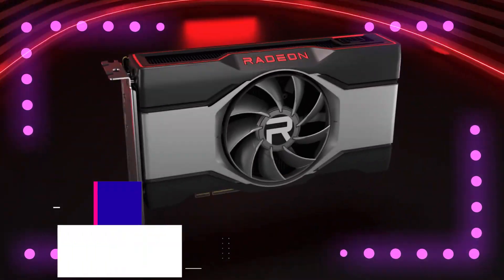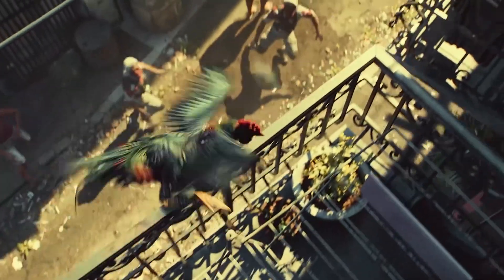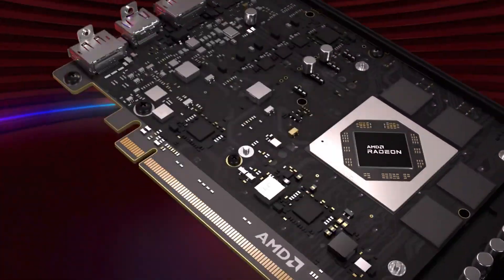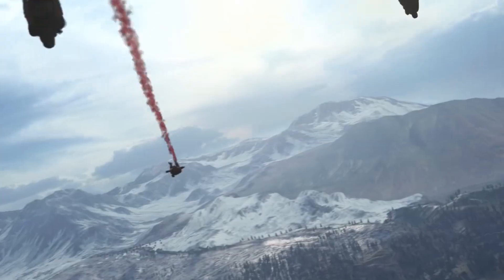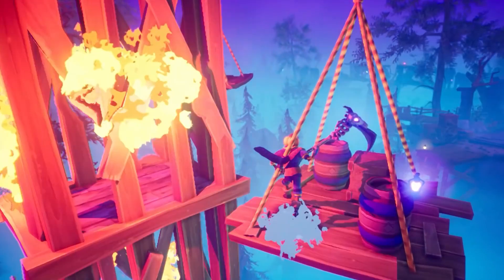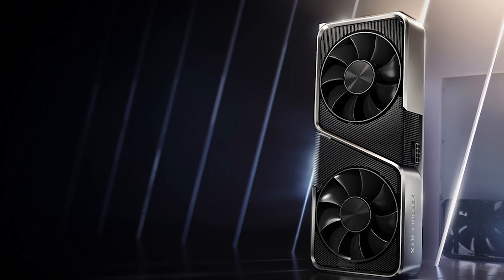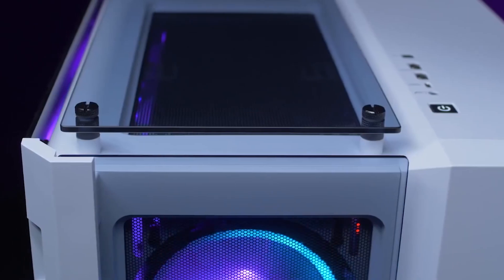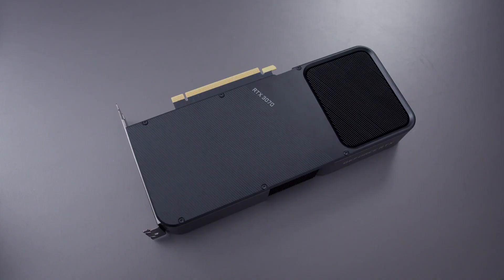BEST GPUs to buy in August 2022 (1080p, 1440p, and 4k)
AMD Radeon RX6600
RTX 3060 TI
RTX 3070

Check Out These Videos: (previous videos you have uploaded, or videos other people have uploaded relating to your video)

Concepts: tech review,technology,cpu,gpu,best gpu 2022,best 4k gpu,best 1080p gpu,best 1440p gpu,best budget gpu,best gpu,best gpu to buy right now,best gpu 4k gaming,best gpu gaming,best gpu for gaming,best gpu for the money 2022,graphics card for 4k gaming,graphics card ranking 2022,graphics card for pc 2022,gpu 2022,gpu comparison,gpu ranking,gpu prices,gpu tier list,gaming,4k gpu,best gpu for 1440p gaming,nvidia,ryzen,amd,how to find the right gpu